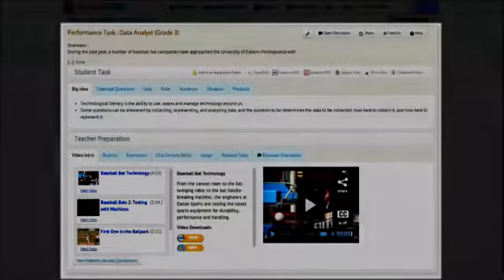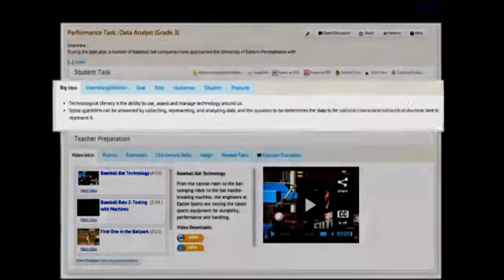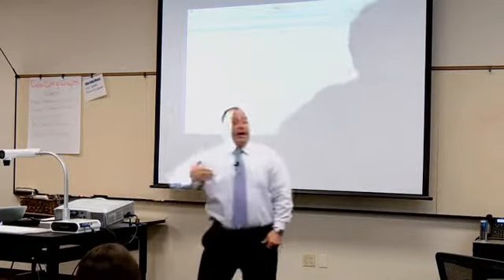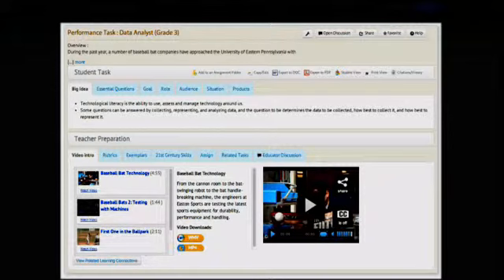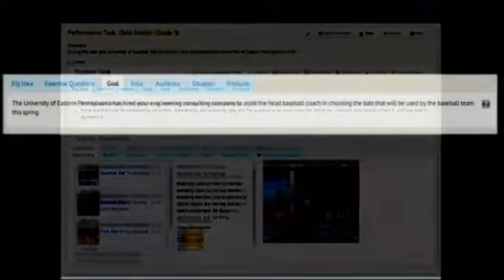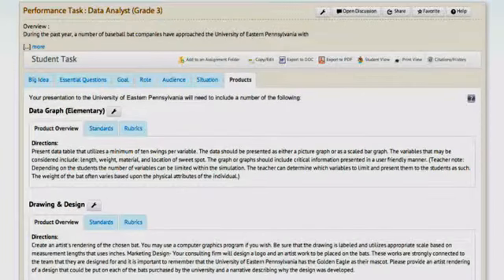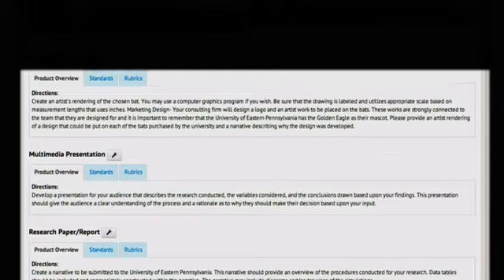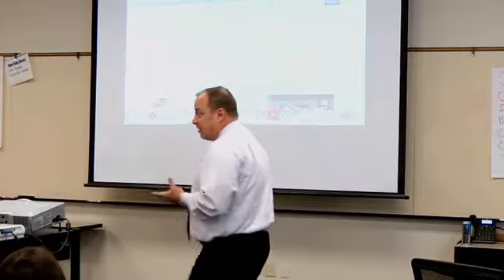Home Defined STEM PD001 3 Copy